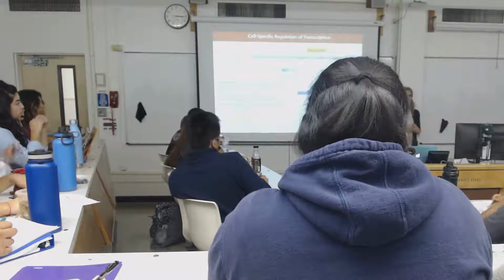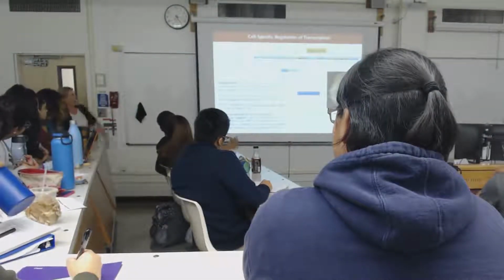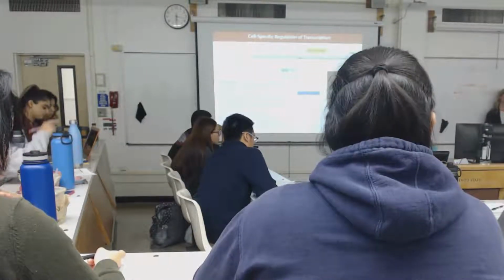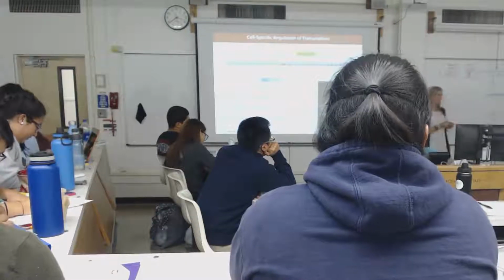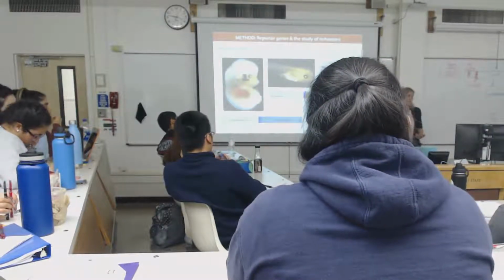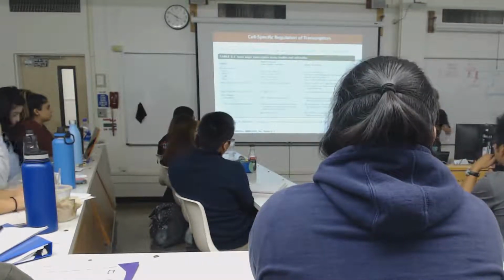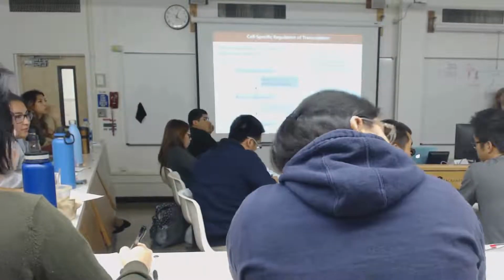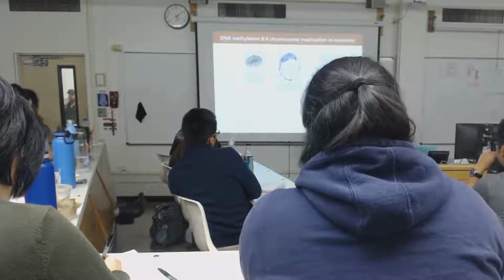Lec 6&7 part 3